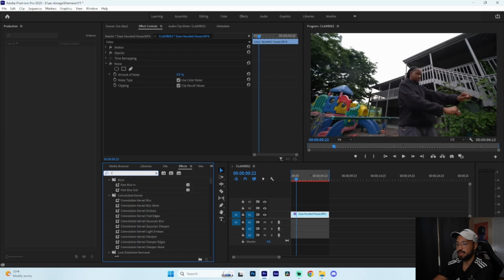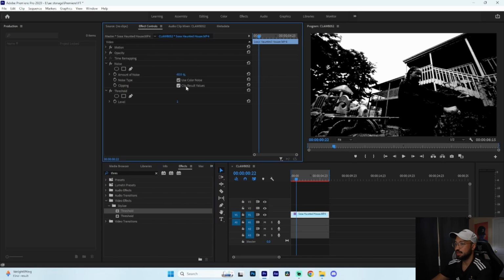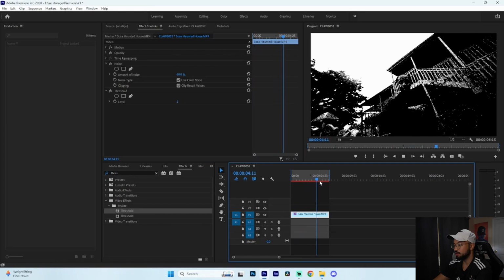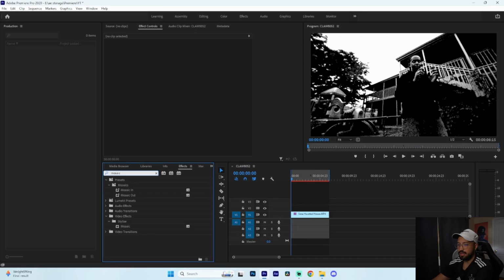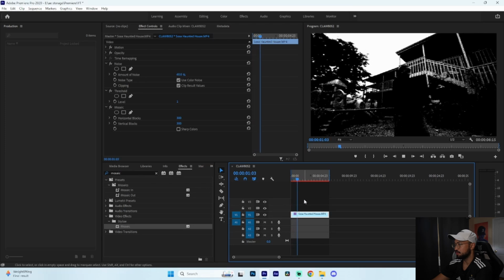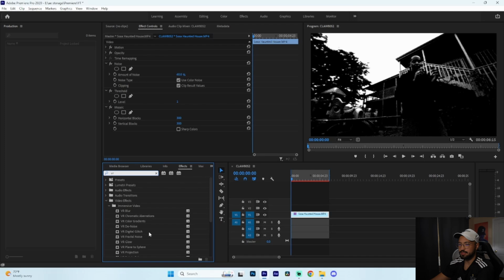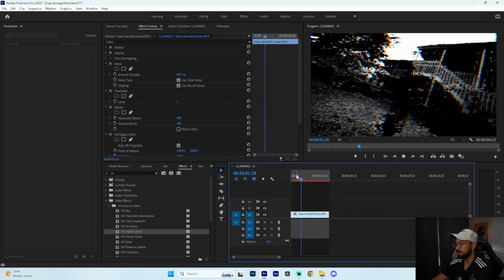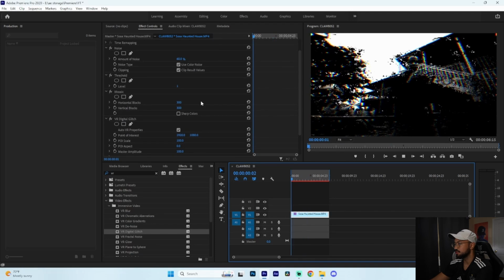EASY Grunge Effect[PREMEIRE PRO]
Easy grunge look that you can do inside after effects.